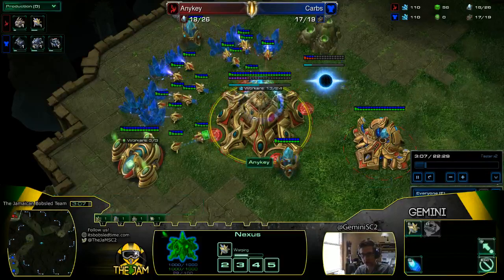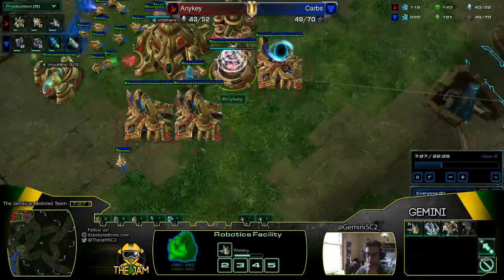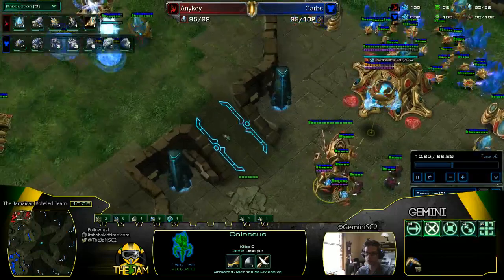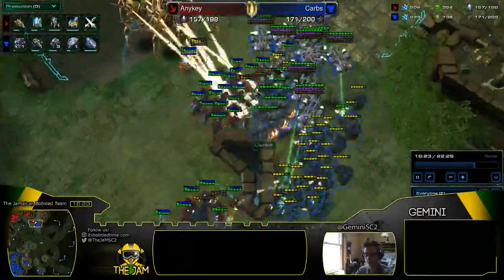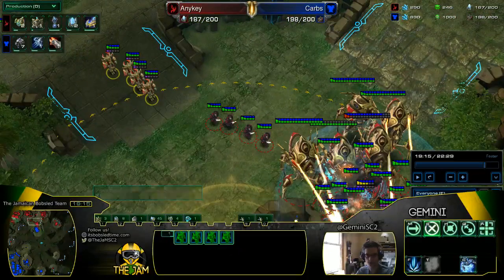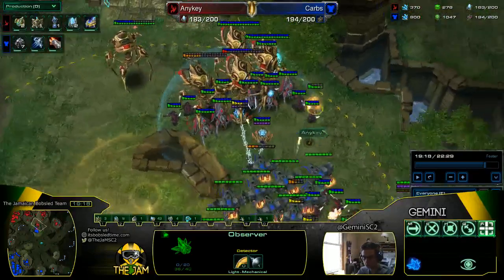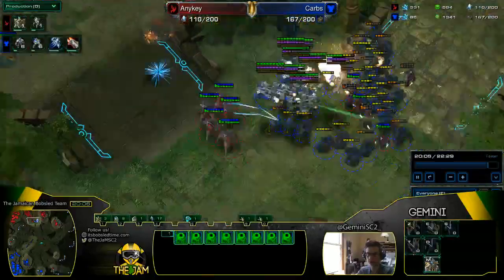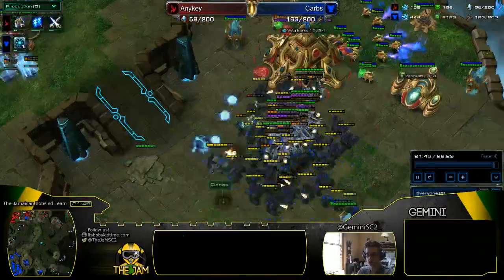Replay Analysis # 7 Diamond PvT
This game shows the importance of getting gas early on in your build and how to play out a standard macro PvT.